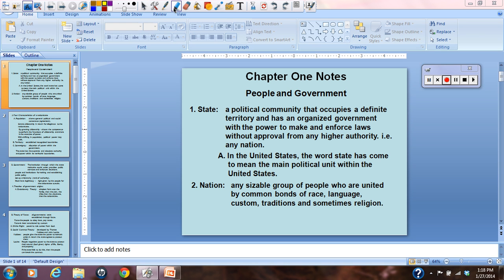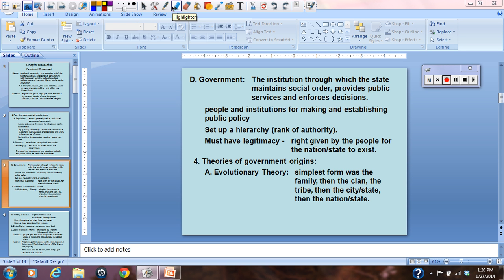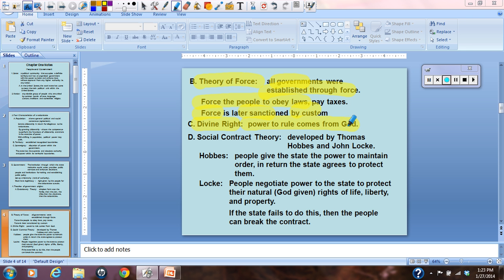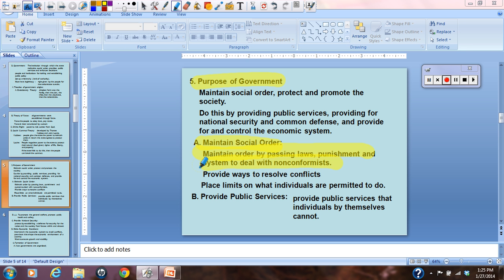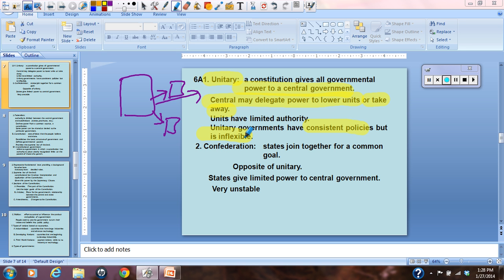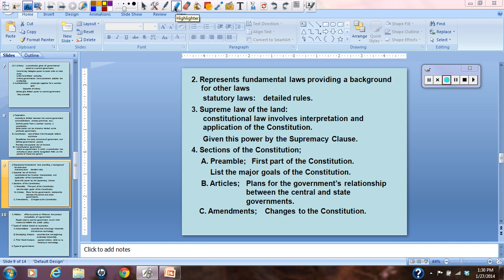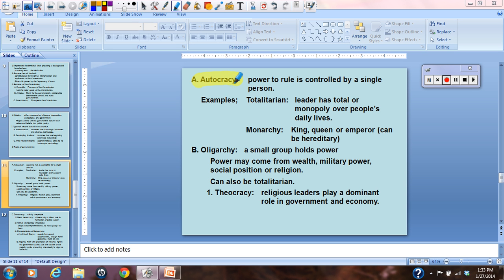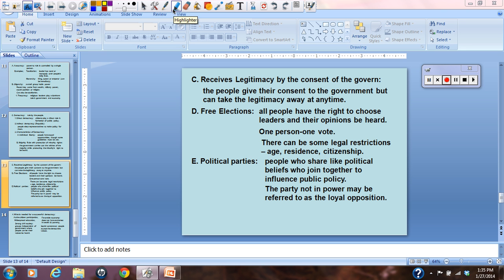American Government Chapter 1 Highlighted Notes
Highlighted notes over Chapter One